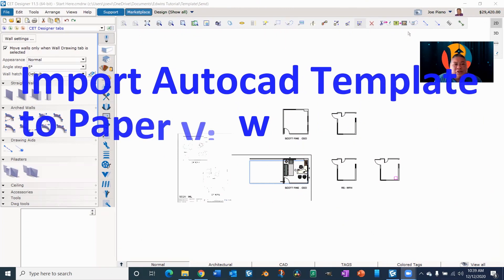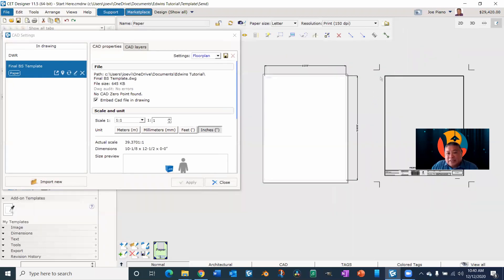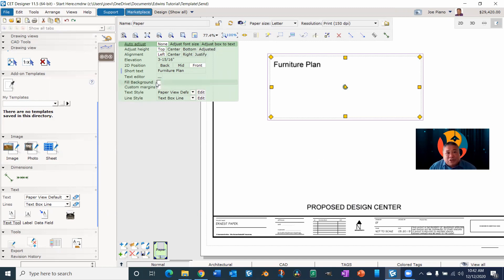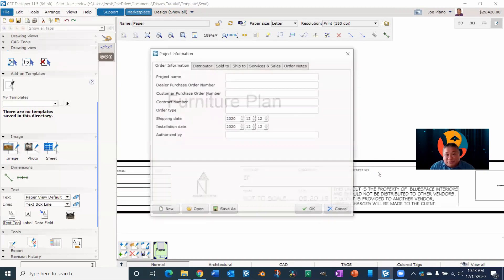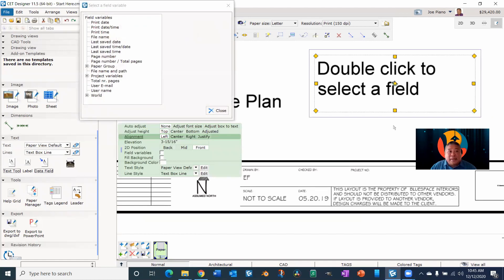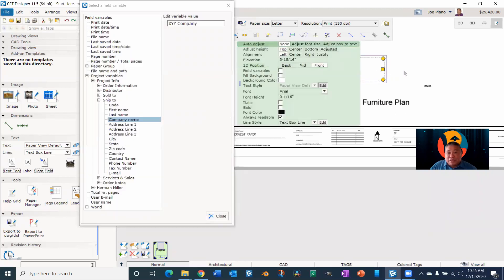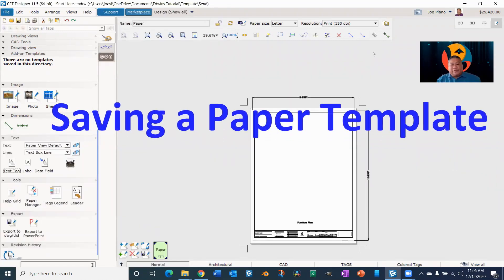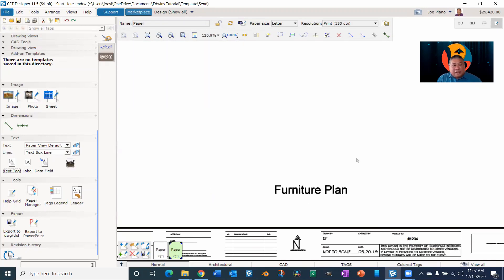CET Designer Episode #1 - Workspace Talk - CET Designer Training-Importing Title Blocks From AutoCAD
Episode #1 of Workspace Talk's CET Designer Training Modules. This goes through step by step on the extensions that you need to download along with the correct settings. Export your Autocad Templates from Modelspace. Import your DWG into CET Designer. Insert fields so that you don't have to constantly enter the same information. For text that is Project Specific, I recommend inserting Text so that you can easily update it.

Clarification:
In the early days, the Haworth extension was called Canvas. The Steelcase extension that was launched 13 years ago is known as SmartTools and the HermanMiller extension is now known as Mosaic. Different manufacturer extensions available for CET, and certain extensions will have features and benefits others may not have – for instance SmartTools has a direct link between CET Designer and Hedberg the Steelcase Dealer Business Operating System (DBOS). They also have a global replace feature in their SmartTools tab that other manufacturers don’t…little examples like that.

Scroll Through:
:36        *Import Autocad Template to Paper View
9:34      *Save Paper View
10:37    *Insert Paper View